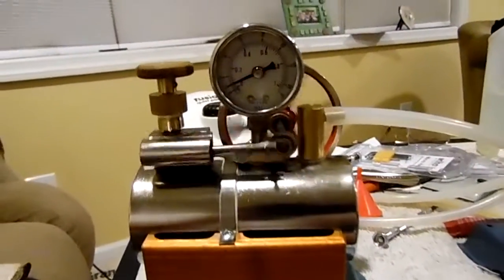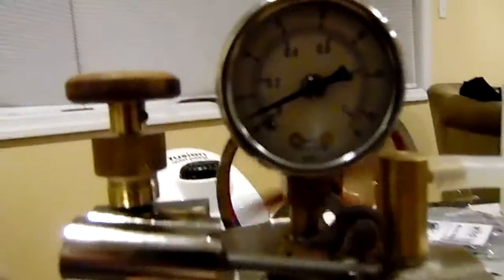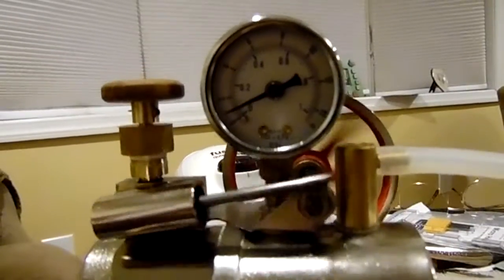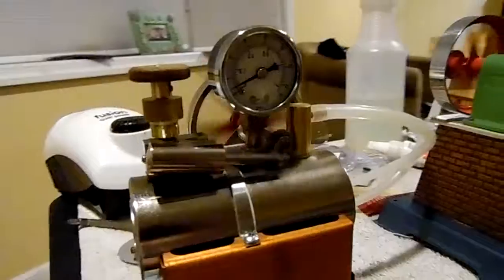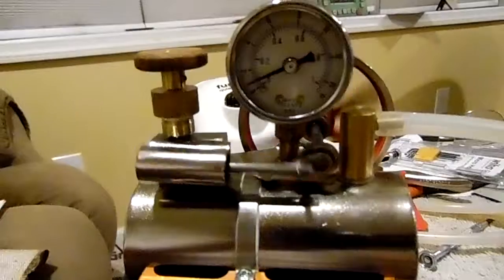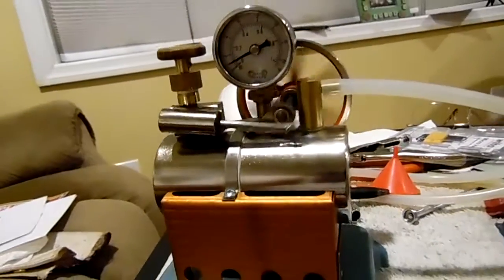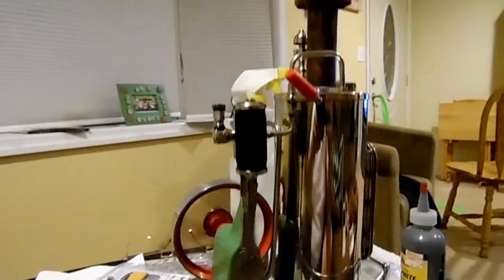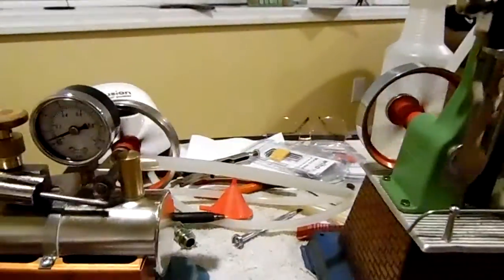Jensen #85 running on 1 psi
Little Jensen #85 running on a bit less than 1 psi from an aquarium pump , features roller bearings on the drive axle.